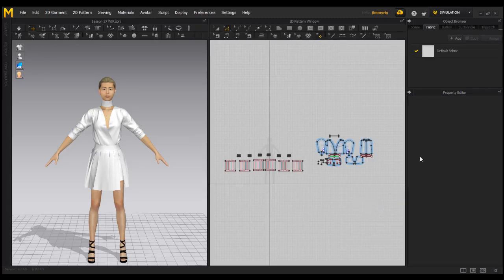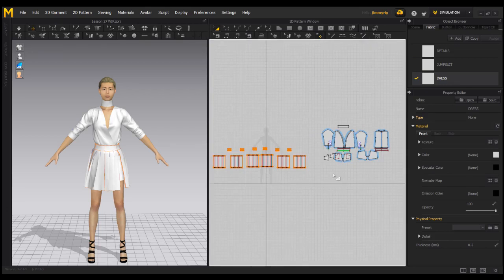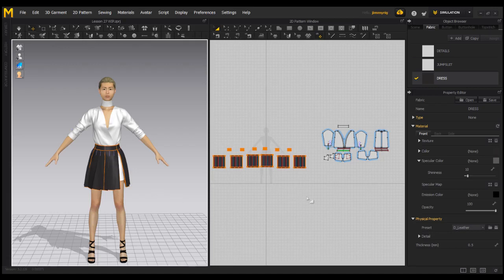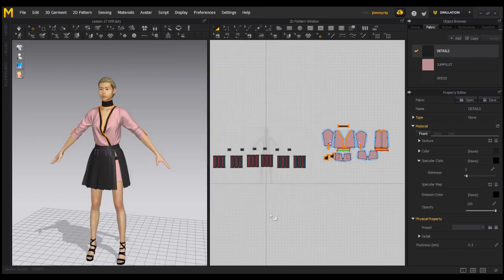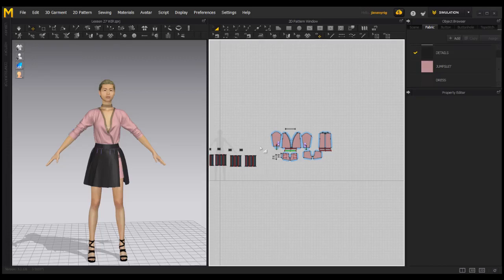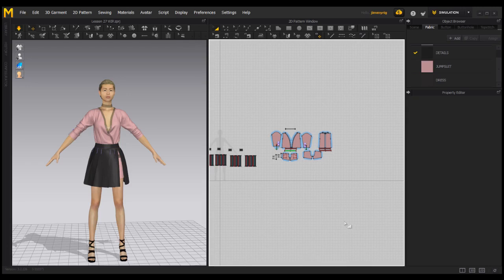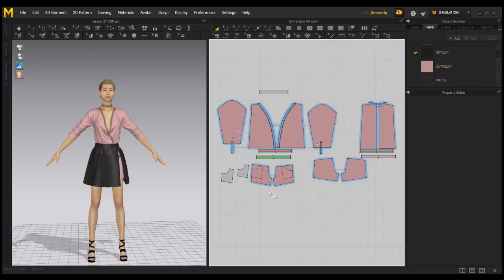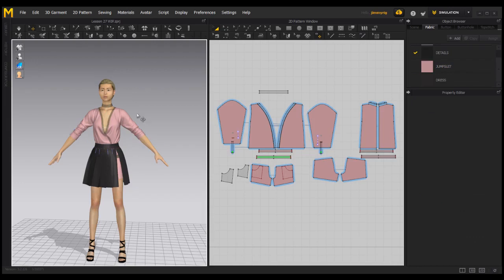Marvelous Designer Tutorial Basic l The final version